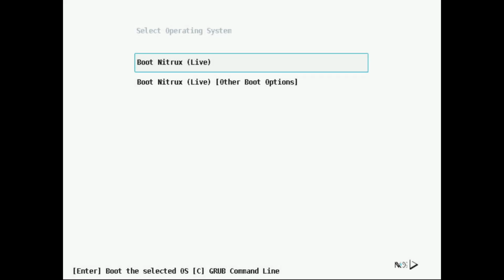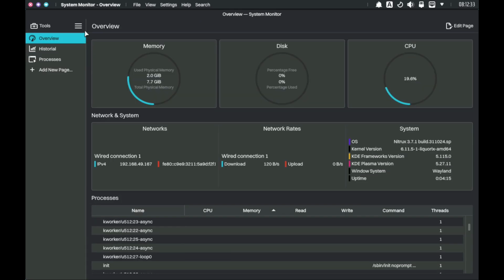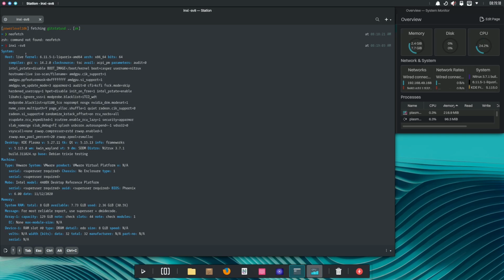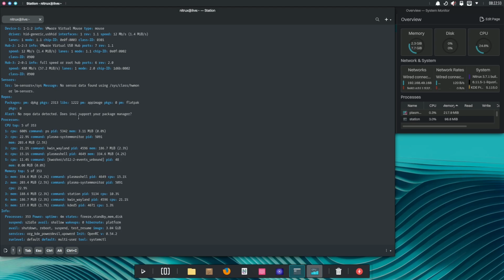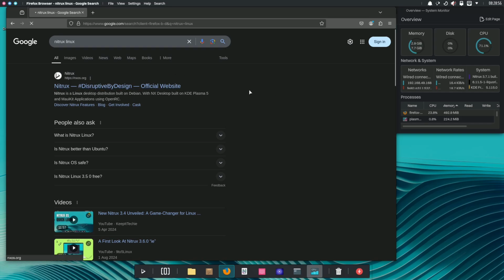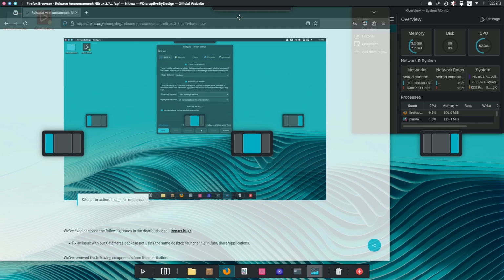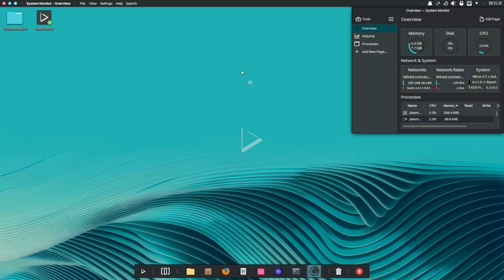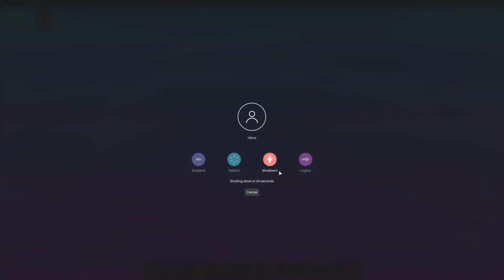Nitrux 3.7.1 “sp” | Best Linux Distro for New Users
In This Video We Are Looking At Nitrux 3.7.1 “sp”.

The 3.7.1 “sp” version of Nitrux , a GNU/Linux distribution based on Ubuntu and built on KDE Plasma and Qt, of Mexican origin , was announced by Uri Herrera . The new version is said to bring together the latest software updates, bug fixes, performance improvements, and out-of-the-box hardware support. It is stated that the code name of this version is “sp” and emphasizes the security and performance improvements in this version , while the version is said to come with the 6.11.5-1 (Liquorix) Linux kernel . It comes with Firefox 132.0, MESA 3D Graphics Library 24.2.4, AMD Open Source Driver Vulkan 2024.Q4.1, NVIDIA Linux driver 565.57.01 versions. In the meantime, translation updates have been made in various languages.

Todays Video - Nitrux 3.7.1 “sp” announced!